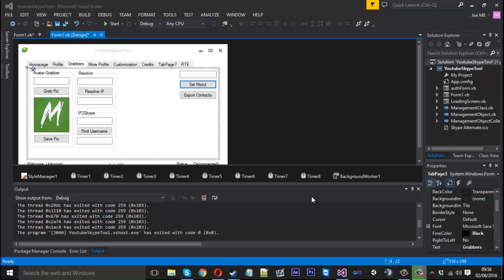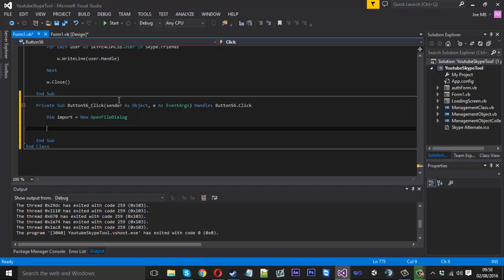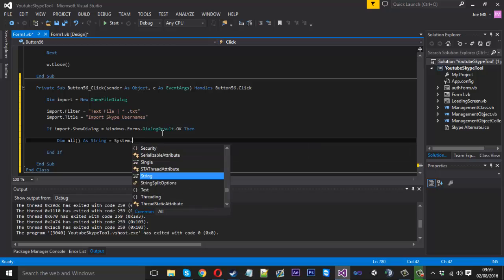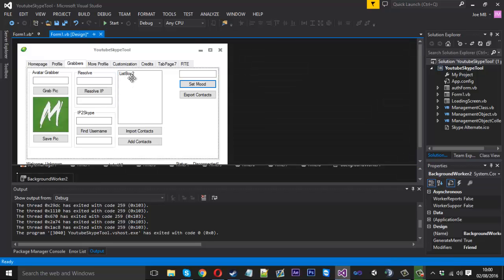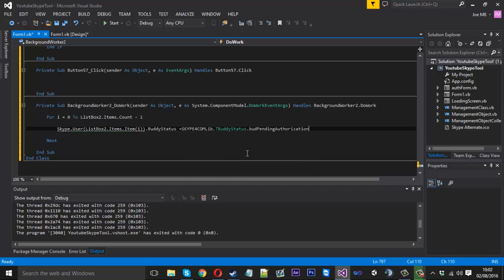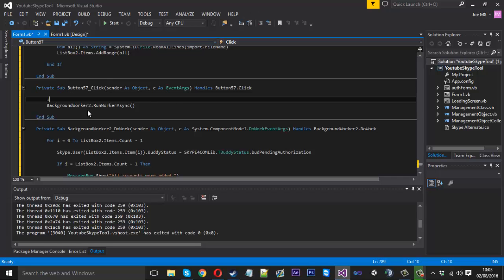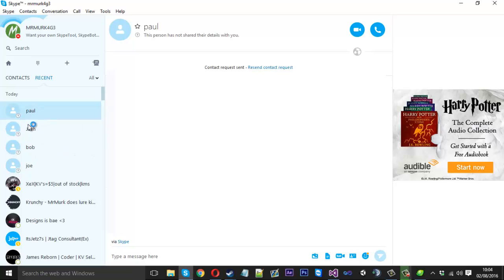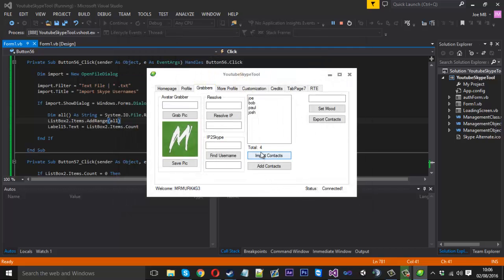How To Make A Skype Tool: #39 - Mass Contact Adder!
In this video i show you how to import a list of names & add them all at once.

Skype: mrmurk4g3